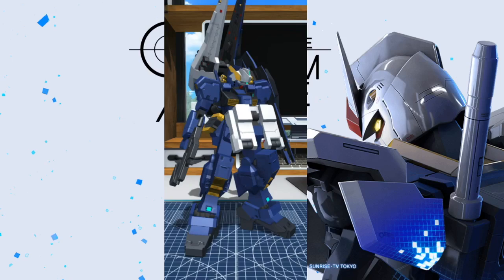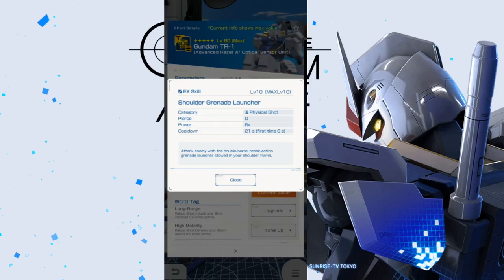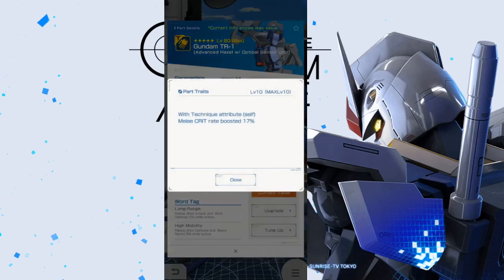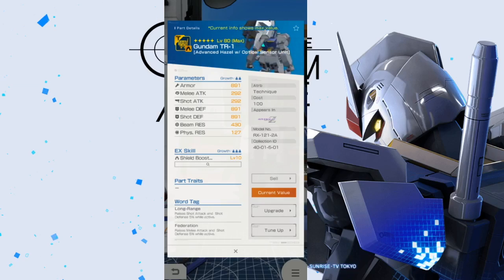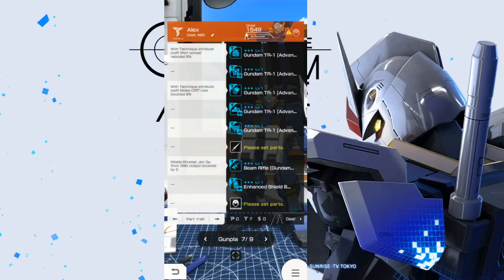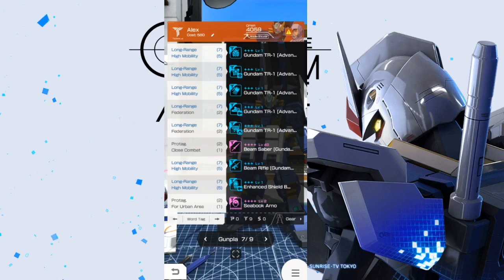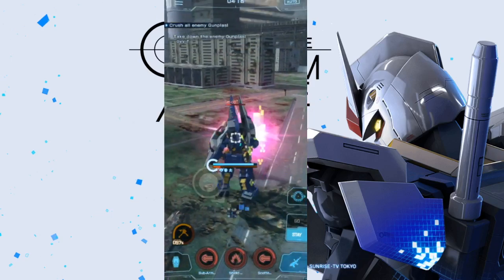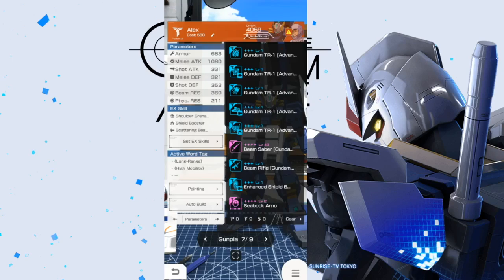Gundam TR-1 [Advanced Hazel w/ Optical Sensor Unit] Analysis | Gundam Battle: Gunpla Warfare